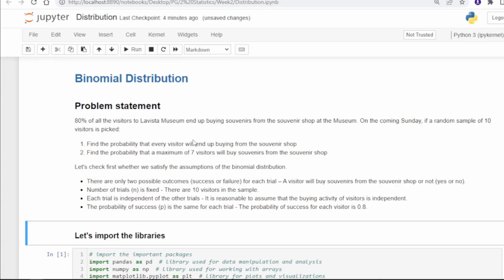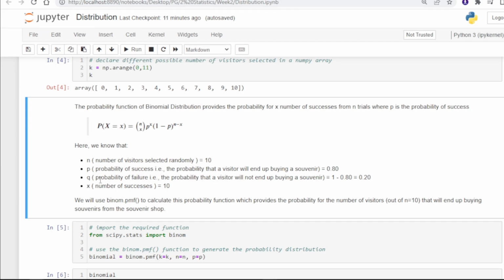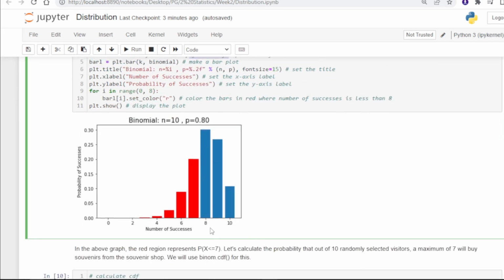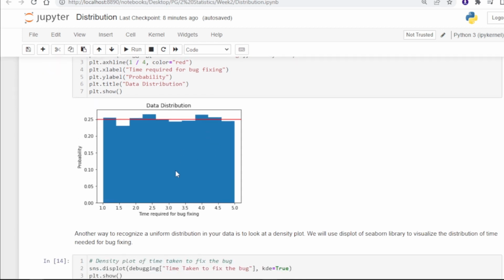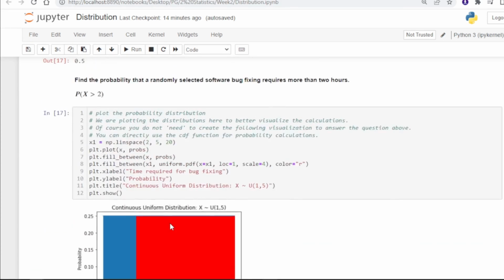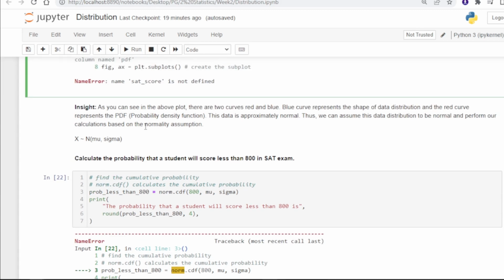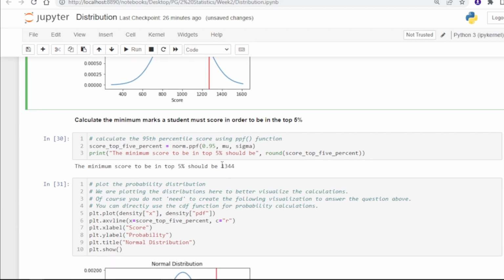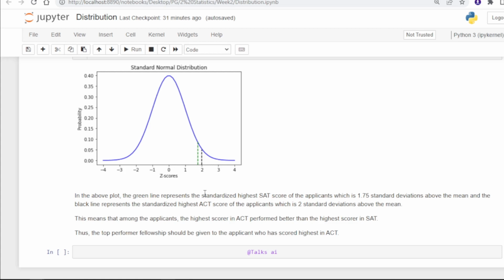Binomial/Uniform/Normal/ Distribution | Statistics with Python | Artificial Intelligence | talks ai